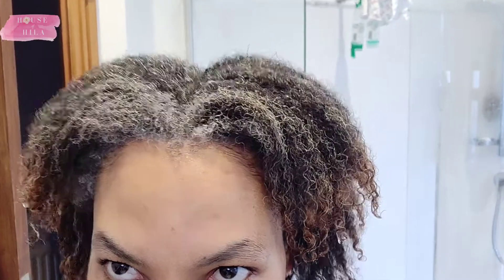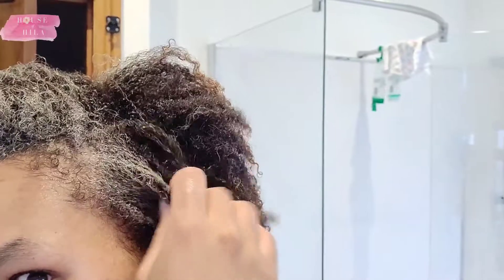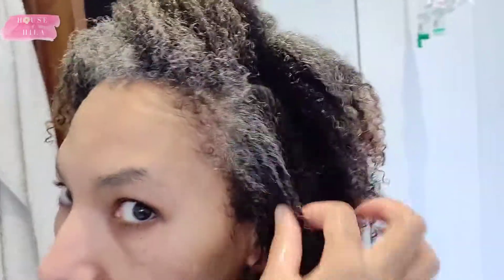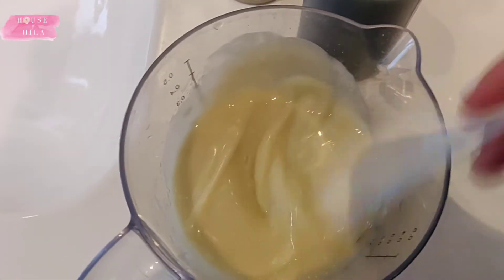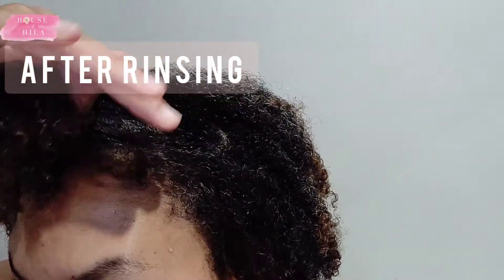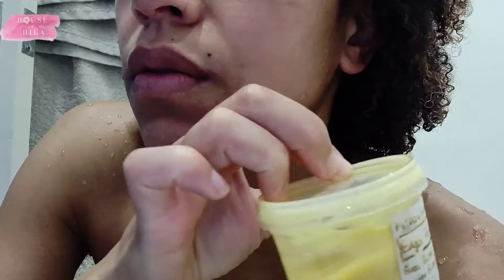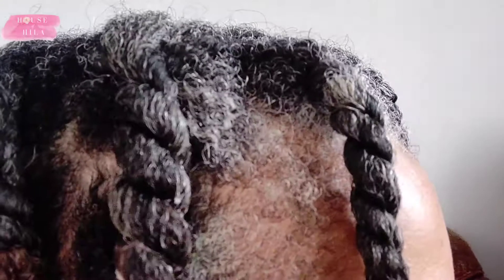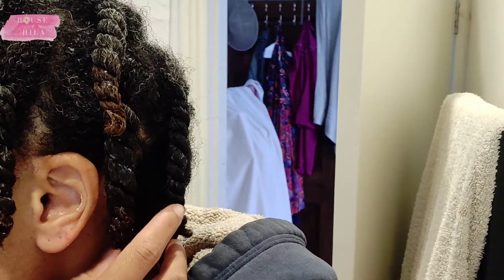Relaxed Hair Update - 4 Months Post LYE Relaxer & 5.5 Months Post Texturiser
It's been 16 weeks since I relaxed my texturized hair and about 5 and a half months since I texturised my hair. I also did a deep conditioner